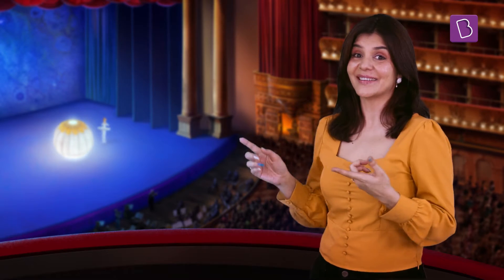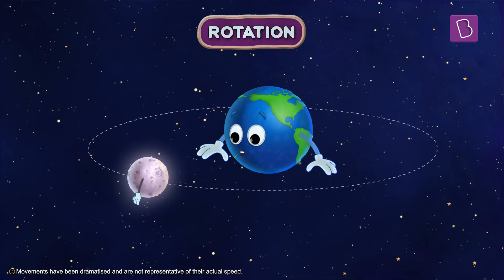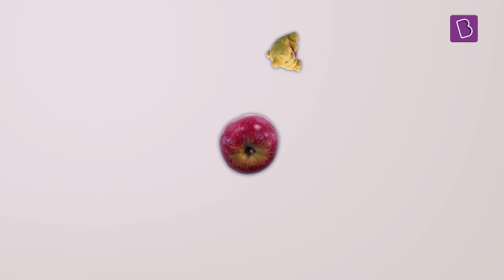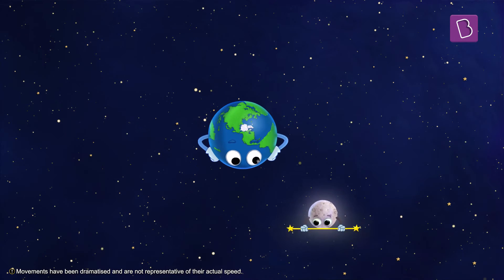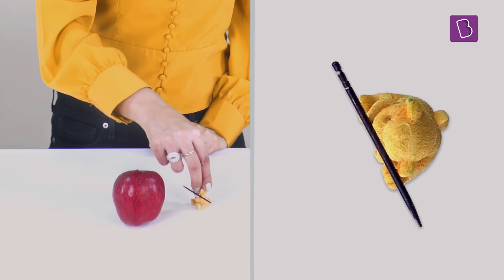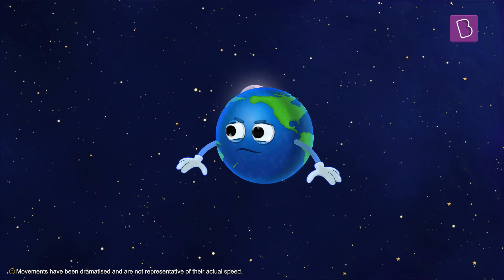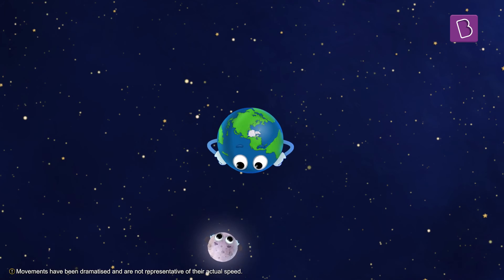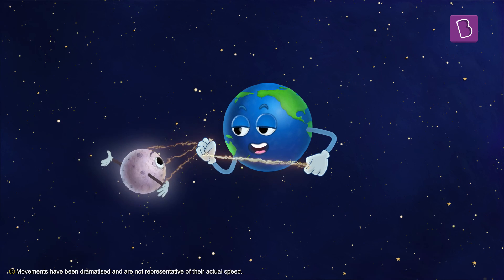Why Do We See Only One Side Of The Moon? | BYJU'S Fun Facts | BYJU'S - Class 6, 7 & 8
Have you ever wondered why we always see the same side of the moon?
No matter what time of the year it is, or which part of the earth we are on, the dark side of the moon is always hidden!
So, why do we see only one side of the moon? We know that apart from the motion of the moon around earth, the moon also rotates on its axis. The secret to its dark side lies in its synchronous rotation.
Watch the video where we explore this mysterious relation between the moon’s rotation and revolution.